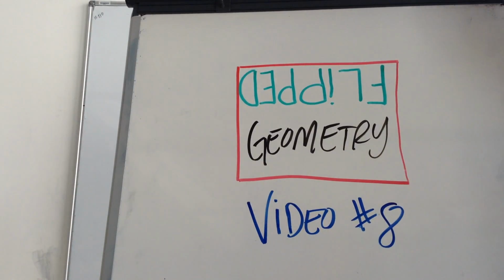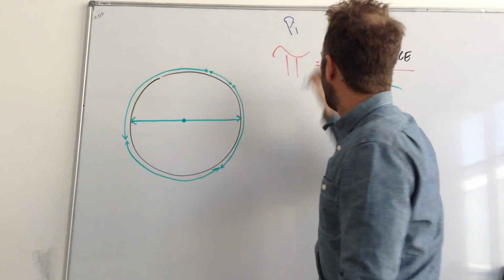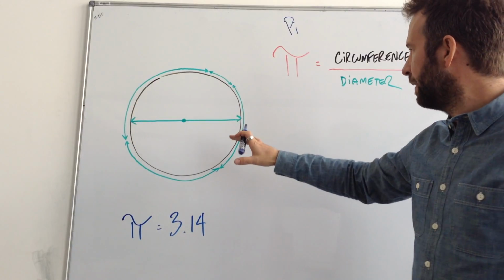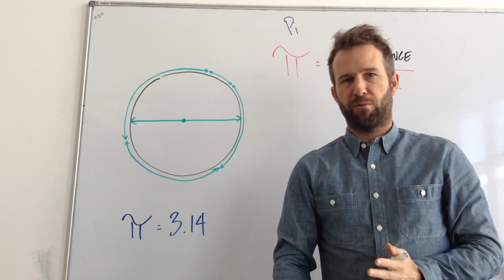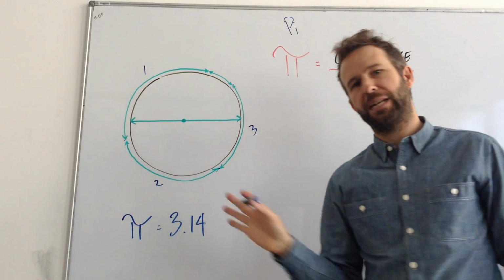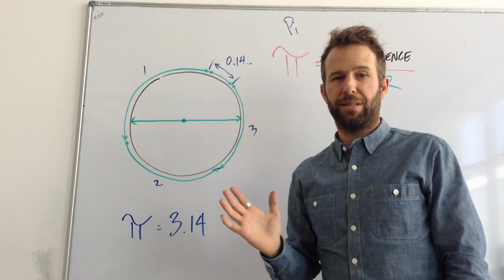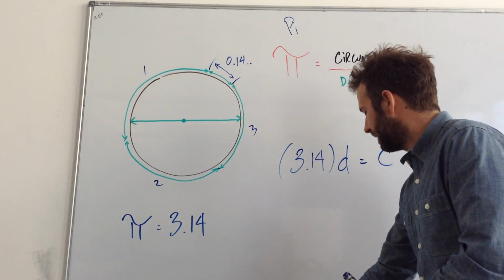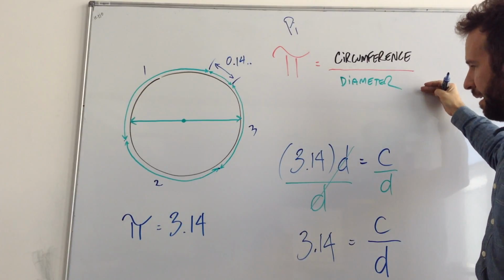Flipped Geometry Video #8 - An Explanation of Pi